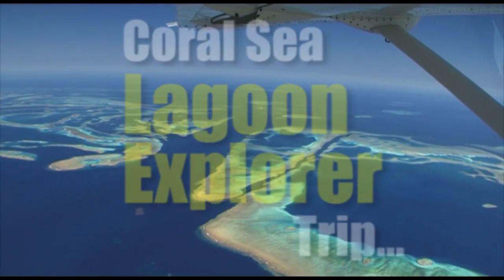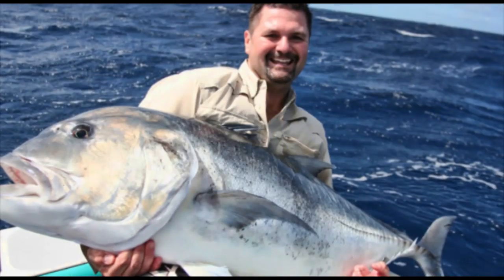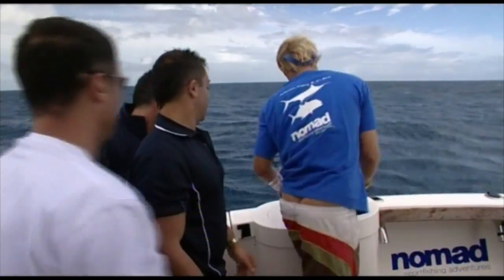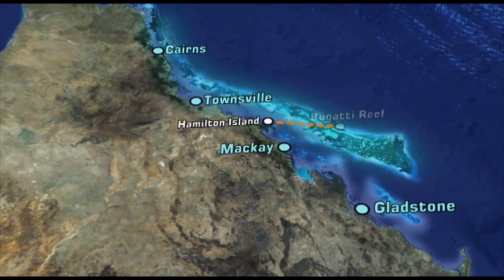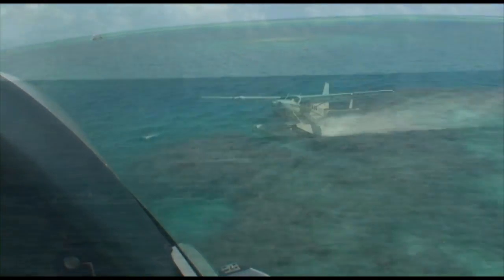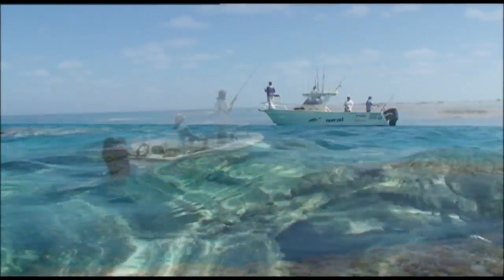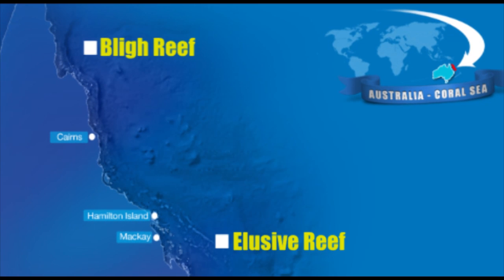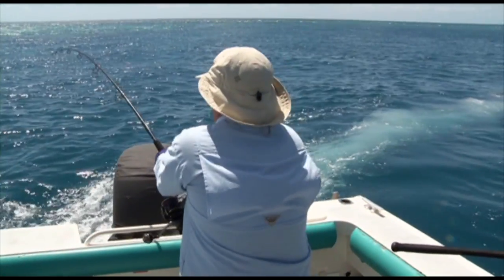Nomad Sportfishing - Coral Sea Lagoon Explorer 2011 Trip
This video gives a great idea about what the fishing is like on our Lagoon Explorer Trips. We have 4 and 5 night Lagoon Explorers available.